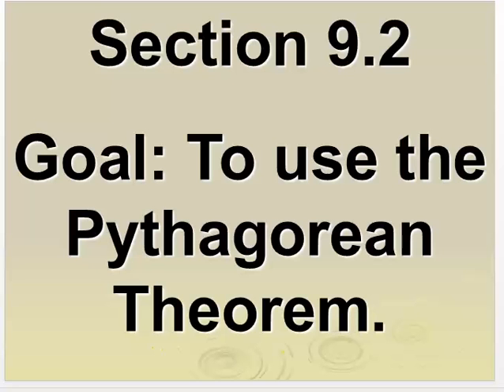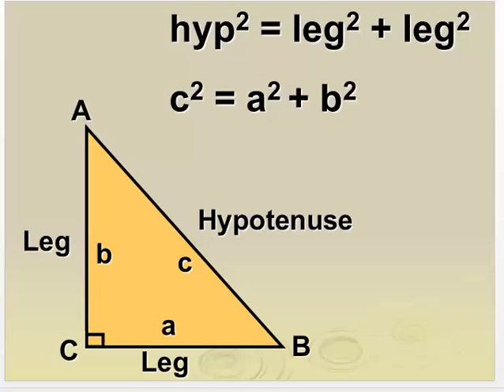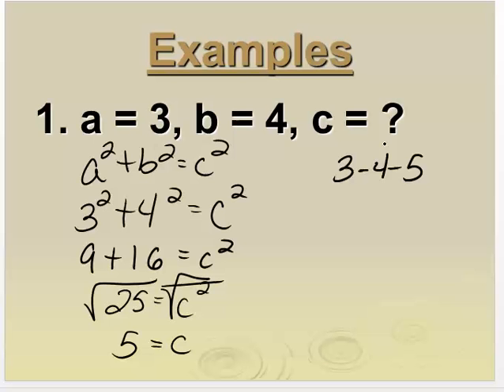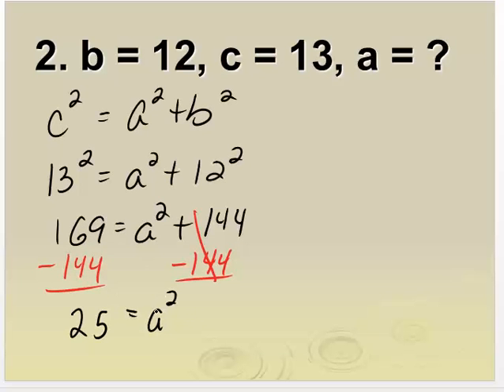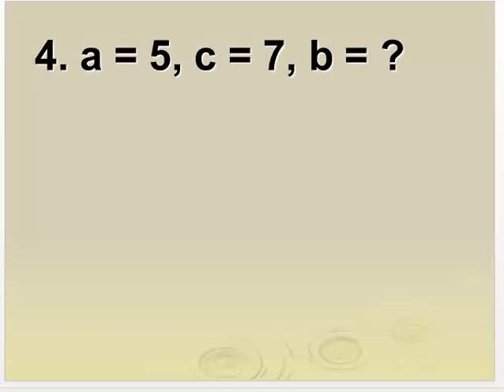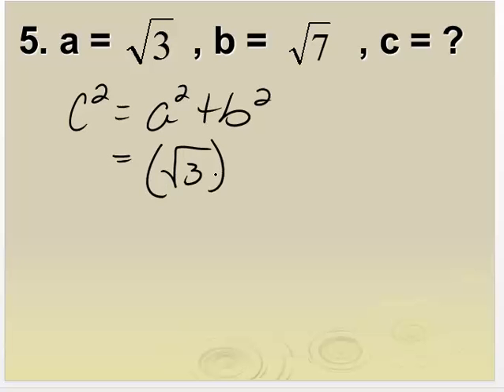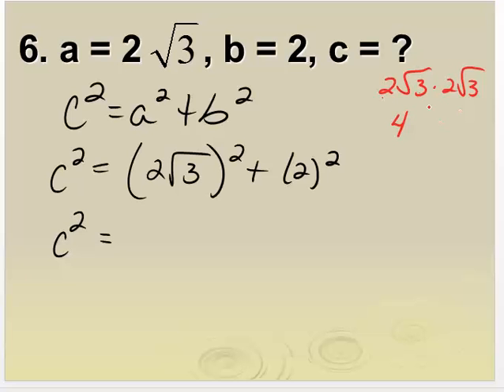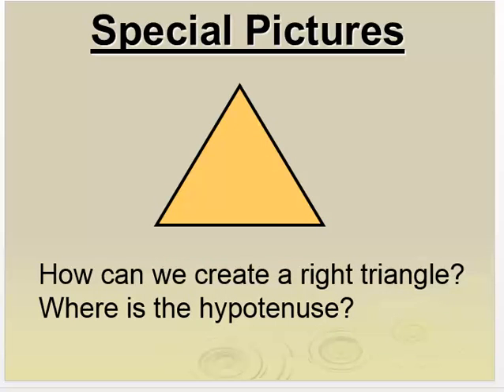Geometry Unit 10 Chapter 9 Section 2